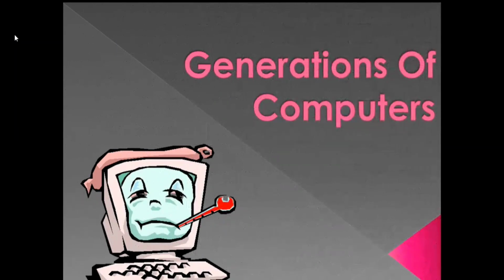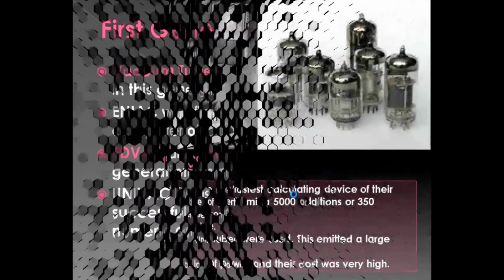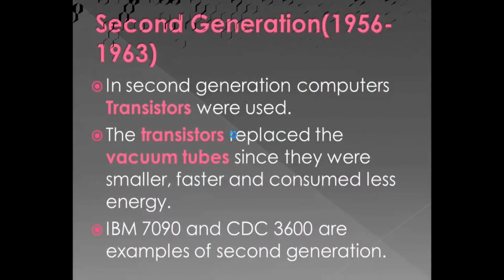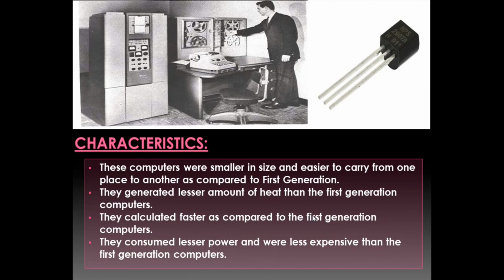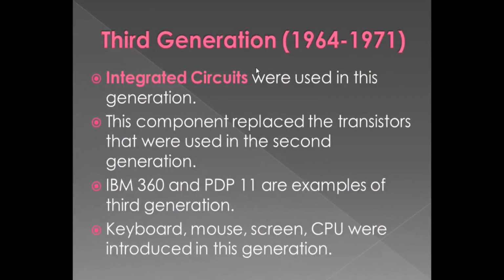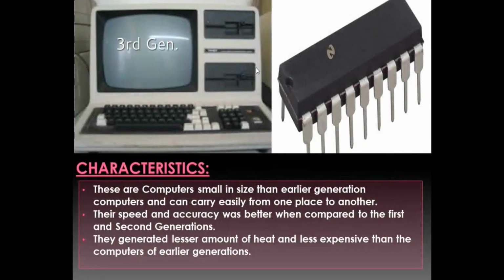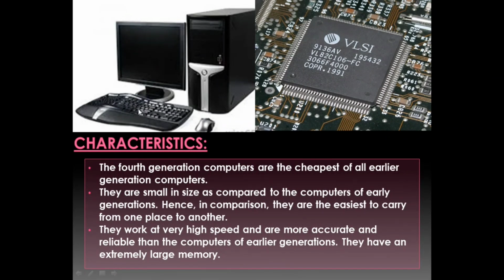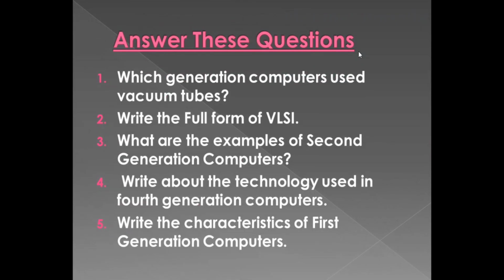Generations of computer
Anusha Goberu computer teacher from Ralla Bella International school